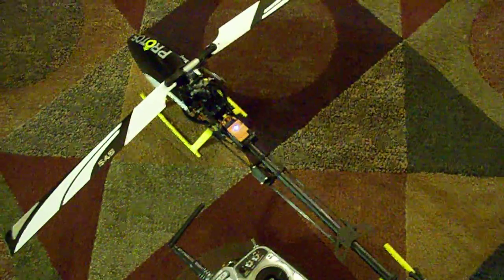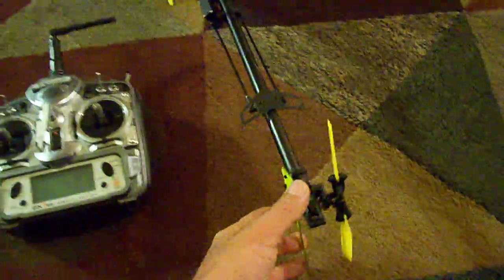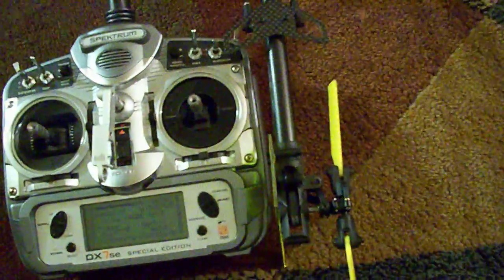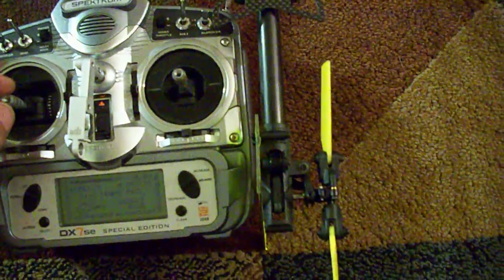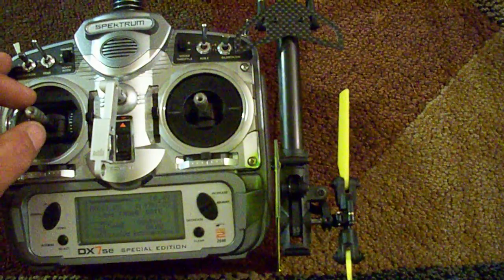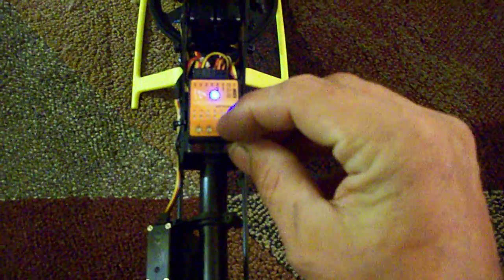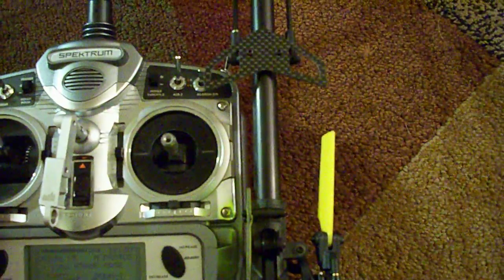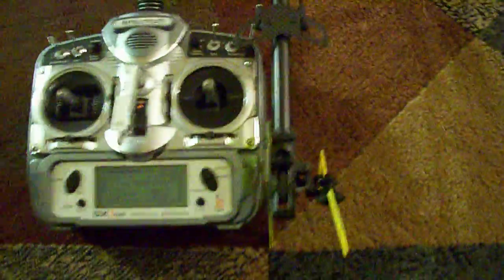BeastX V3 Precomp setting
Video showing how to determine the correct direction for precomp